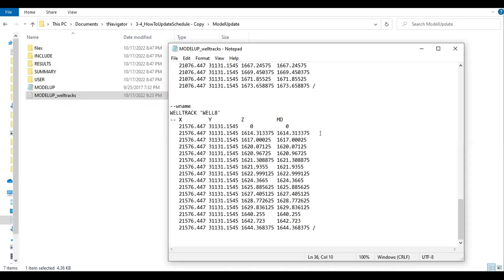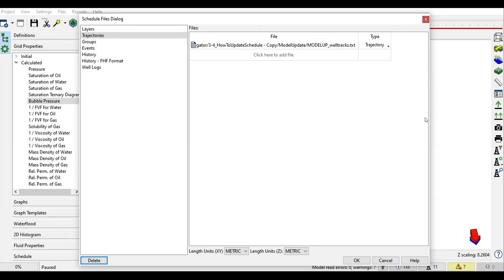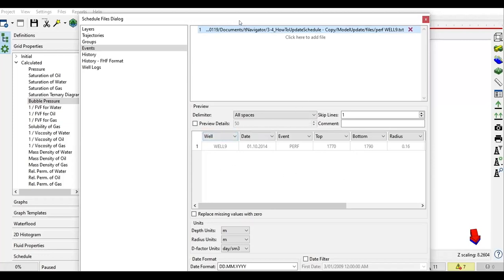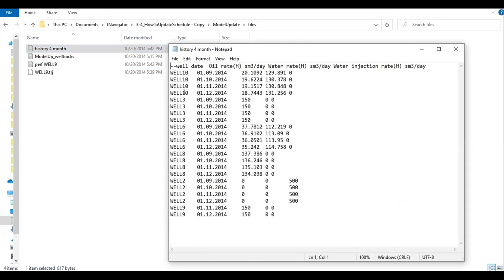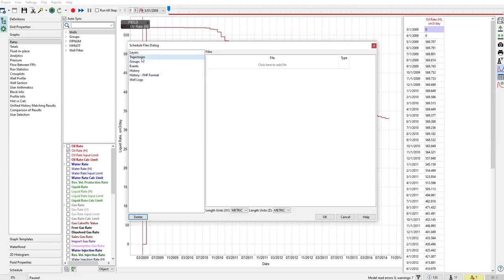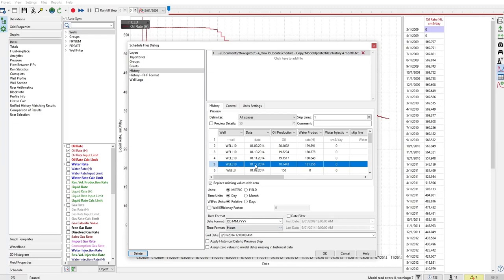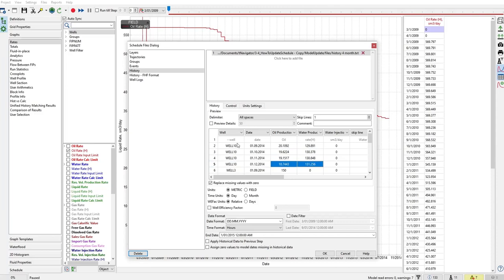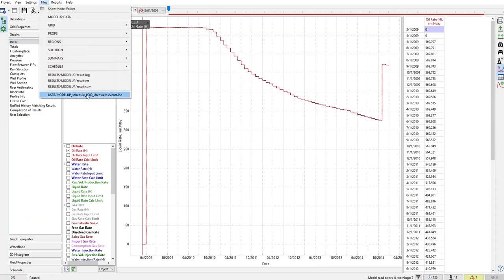tNavigator 65: Load Trajectory, History, and Well Events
How to update schedule in tNavigator